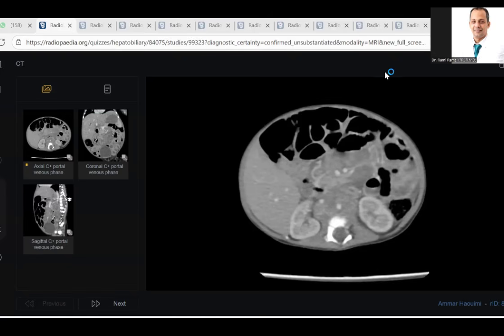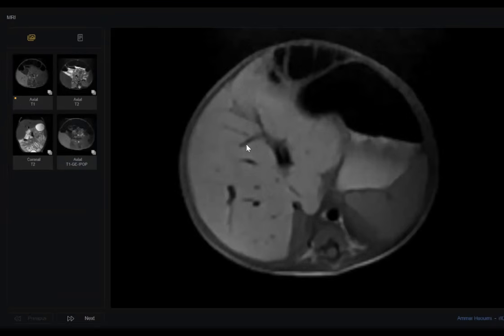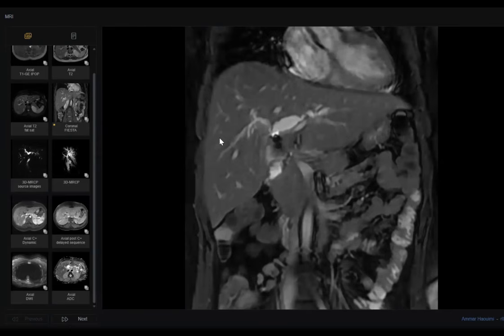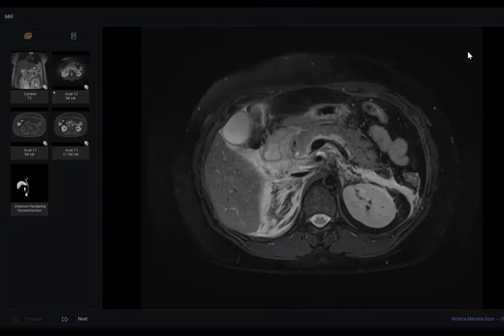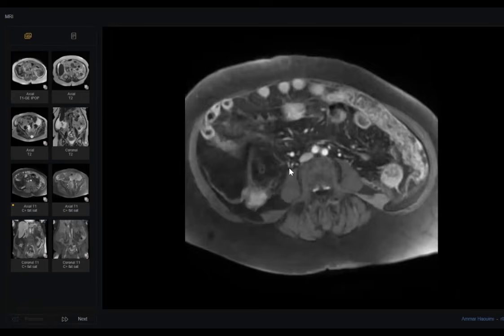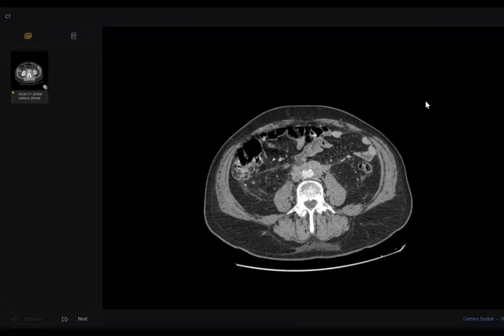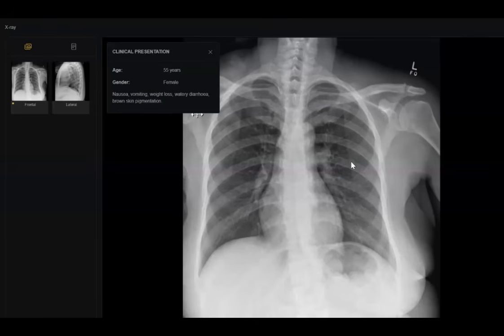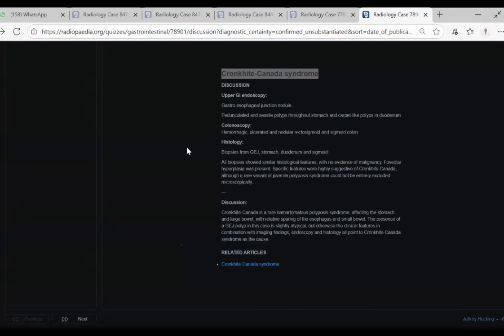GIT MRI cases 3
FRCR VIVA cases